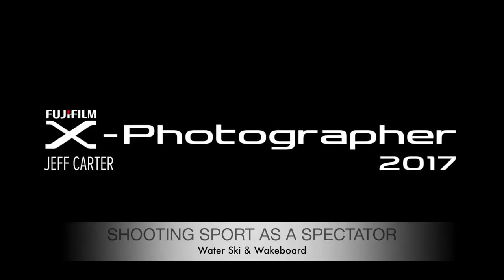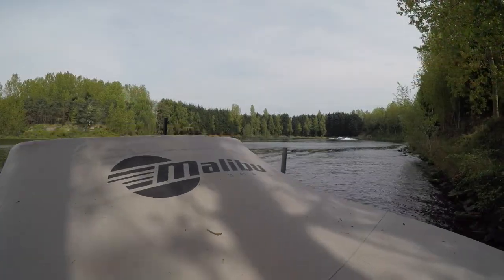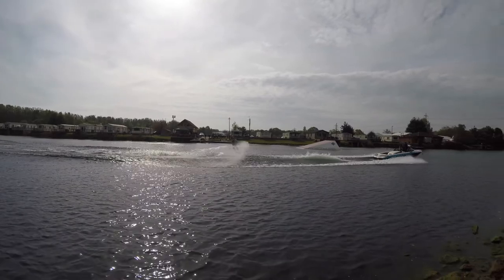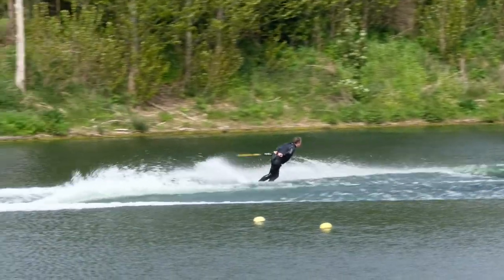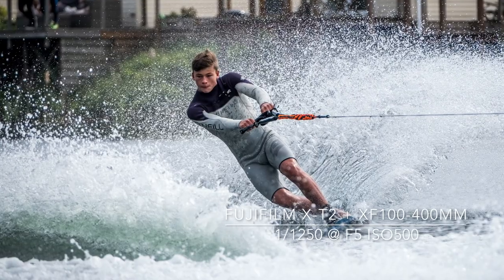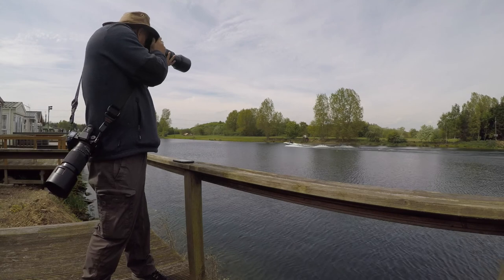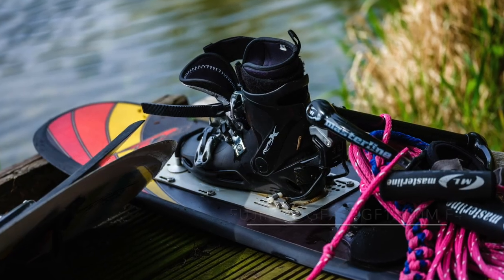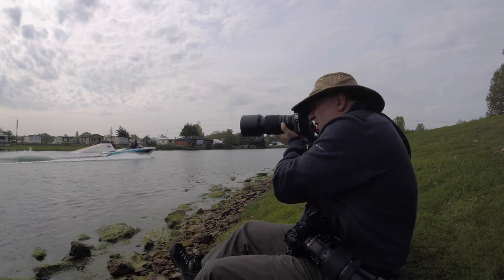Sports Photography as a Spectator – Water Ski and Wakeboarding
This video is to complement the following Fujifilm blog post which can be read